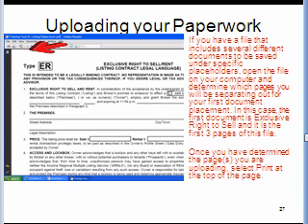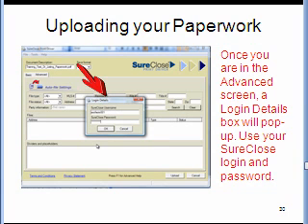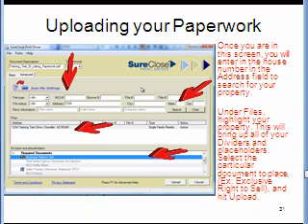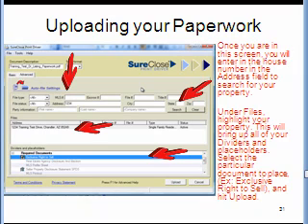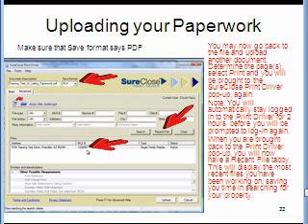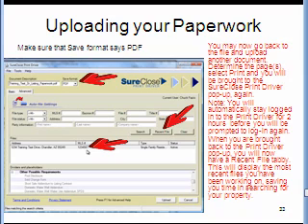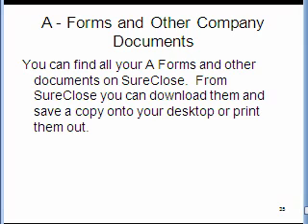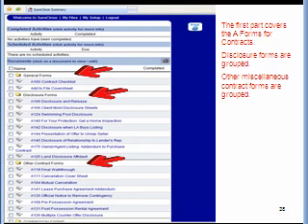Sureclose Powerpoint part 3 of 4.avi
Powerpoint class about how to use Sureclose to upload your paperwork to the office.  Part 3 of 4